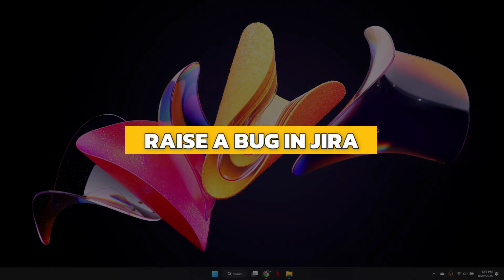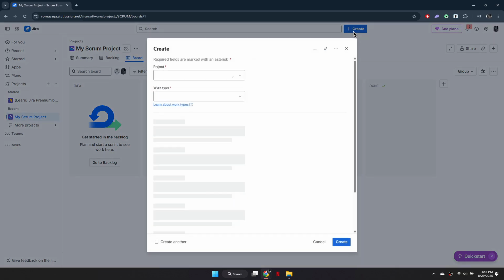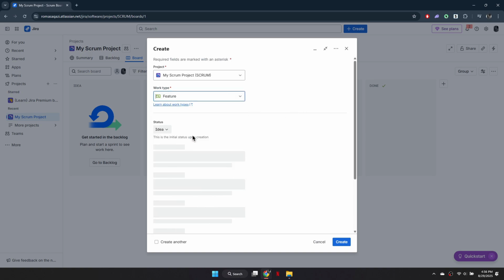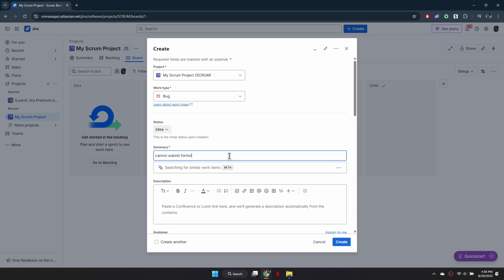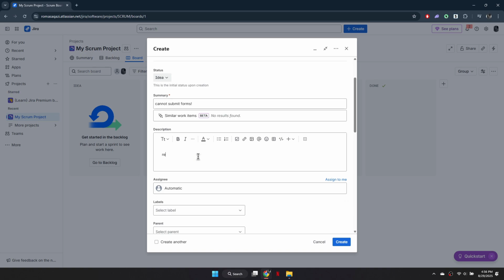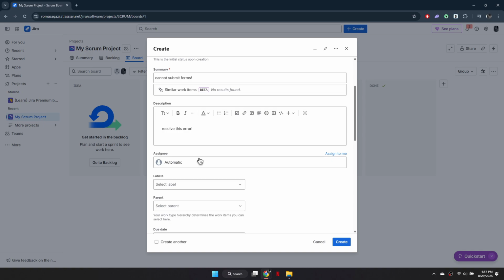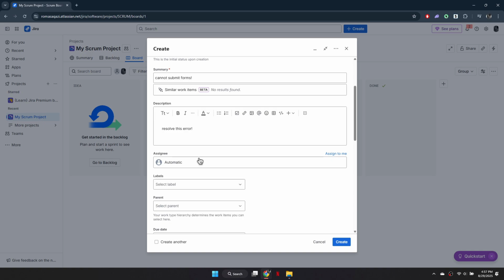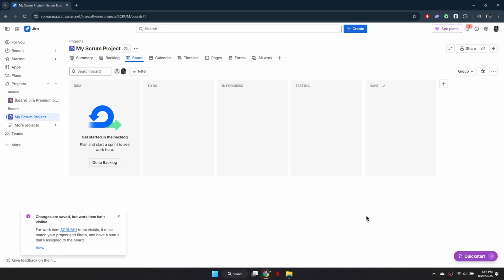How To Raise A Bug In Jira Software - Step By Step (2025 Guide)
In this 2025 guide, you’ll learn how to raise a bug in Jira Software step by step. This tutorial shows how to create bug issues, fill in details, assign tasks, and track progress efficiently. Perfect for developers, QA testers, and project managers using Jira to manage software bugs and issues.